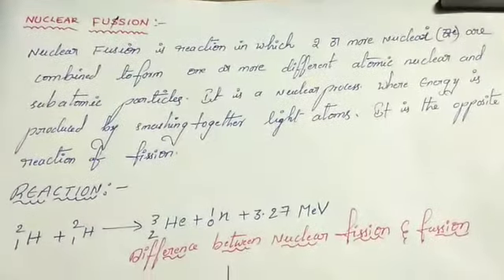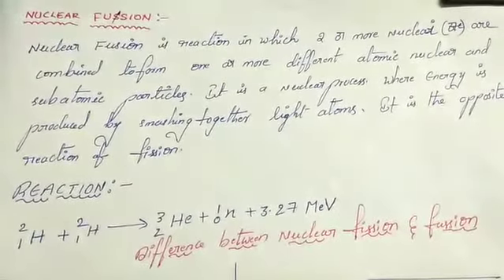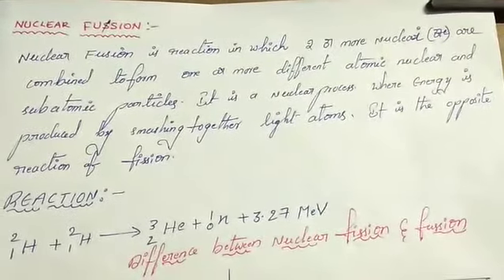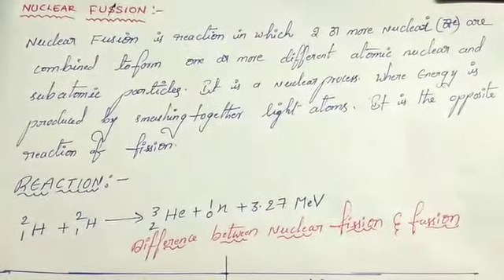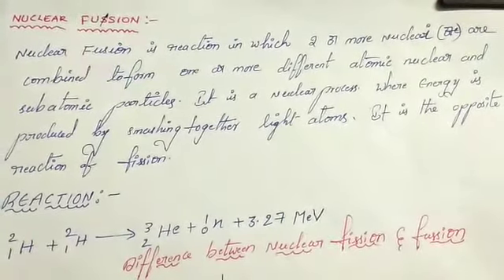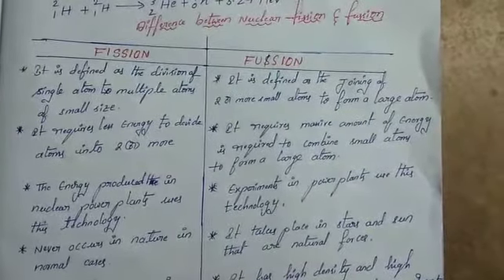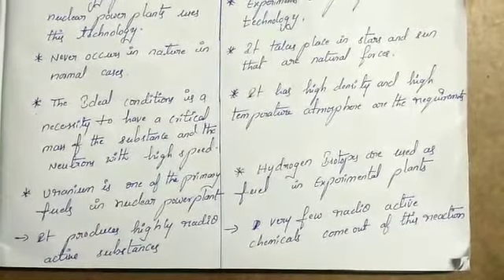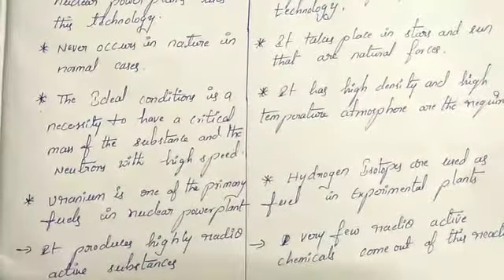SOURCES OF ENERGY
Nuclear energy (Task 7B)